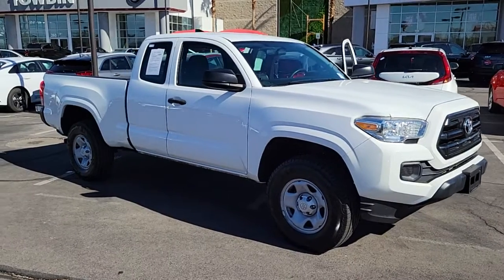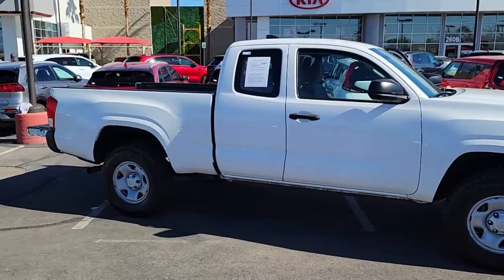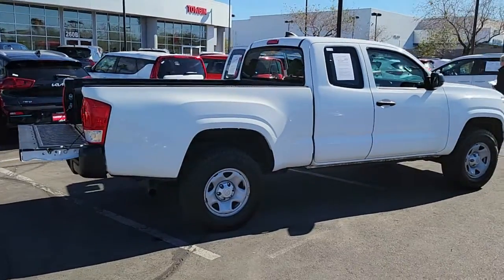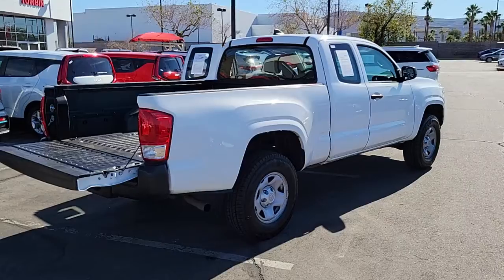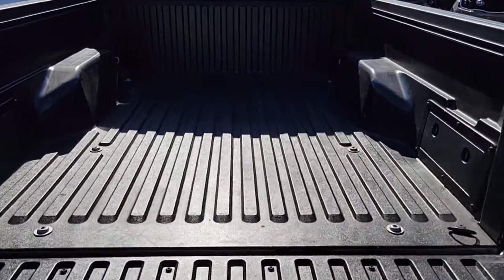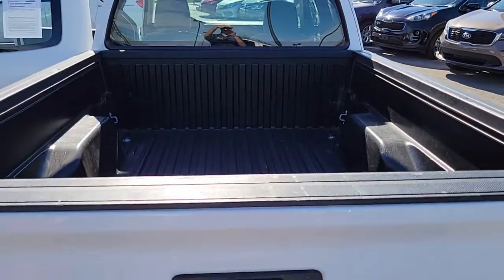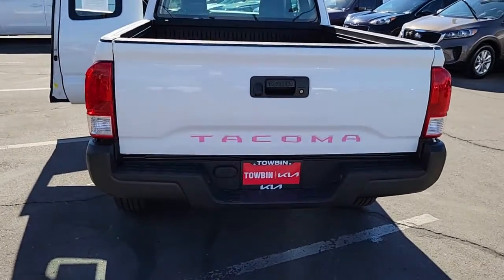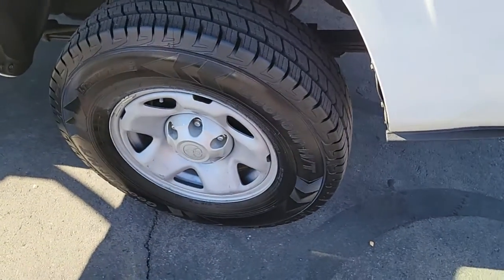2016 TOYOTA TACOMA Henderson, Las Vegas, Bullhead City, Centennial, St George, NV PK059073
Super White Used 2016 TOYOTA TACOMA available in Henderson, Nevada at Towbin Kia. Servicing the Las Vegas, Bullhead City, Centennial, St George, NV area.
2016 TOYOTA TACOMA 2WD ACCESS CAB I4 AT SR - Stock#: PK059073 - VIN#: 5TFRX5GN8GX059073

Towbin Kia
260 N Gibson Rd

Towbin Kia has hundreds of quality used vehicles to choose from. From our Certified Pre Owned Kia models to other manufacturers cars, trucks and suvs. We are a Premier Dealership in the Valley Auto Mall in Henderson.brbr2016 Toyota TacomabrbrbrCertified by Carfax - No Accidents, Non-Smoker Well Maintained and Cared For, Air Conditioning, Exterior Parking Camera Rear, Power windows, Radio: Entune AM/FM/CD.brbrSuper White RWD 6-Speed Automatic 2.7L I4 DOHC 16VbrbrbrClean CARFAX. Awards:br  * 2016 KBB.com Best Buy Awards Finalist   * 2016 KBB.com Best Resale Value AwardsbrbrShop Local. Buy Online. Be Safe. Drive Happy. Towbin Kia is the number one Kia dealership in Las Vegas for a reason. We have the highest rated and reviewed customer service, the lowest prices, and the most convenient ways to shop for your New or Used Kia. Whether you're shopping online or in-store or need a friendly mechanic from our highly rated Service department - our mission is to make the process easy and enjoyable. We create happy customers for life! With Towbin Kia, you get the best online experience without sacrificing the local friendly service from experts right here in your community. As your local Kia Dealership in Las Vegas, we bring you the best online and in-person experience possible. Did you know? Only a Kia dealership can sell a Certified Pre-Owned Kia, period. Other non-Kia Dealers claim to have certified cars, but it is not a Certified Pre-Owned Kia. Only from participating Kia Dealers will the 10year/100,000-mile warranty transfer ownership. Have a car you do not want anymore? Not only do we pay top dollar for good quality trade ins, but we also will pay cash for your car, even if you do not need a replacement vehicle.
Side Impact Beams,Dual Stage Driver And Passenger Seat-Mounted Side Airbags,Low Tire Pressure Warning,Dual Stage Driver And Passenger Front Airbags w/Passenger Off Switch,Curtain 1st And 2nd Row Airbags,Airbag Occupancy Sensor,Driver And Passenger Knee Airbag,Outboard Front Lap And Shoulder Safety Belts -inc: Height Adjusters and Pretensioners,Front Bucket Seats -inc: 4-way adjustable  front seats w/drivers lumbar support,4-Way Passenger Seat -inc: Manual Recline and Fore/Aft Movement,Jump Front Facing Fold-Up Cushion Rear Seat,Manual Tilt/Telescoping Steering Column,Gauges -inc: Speedometer, Odometer, Engine Coolant Temp, Tachometer and Trip Odometer,Fixed Rear Windows,Front Cupholder,Rear Cupholder,Manual Air Conditioning,Locking Glove Box,Driver Foot Rest,Full Cloth Headliner,Cloth Door Trim Insert,Urethane Gear Shifter Material,Interior Trim -inc: Cloth Instrument Panel Insert and Chrome/Metal-Look Interior Accents,Day-Night Rearview Mirror,Full Floor Console w/Covered Storage, Mini Overhead Console w/Storage, Rear Console w/Storage and 2 12V DC Power Outlets,Front Map Lights,Fade-To-Off Interior Lighting,Full Carpet Floor Covering,Instrument Panel Bin, Interior Concealed Storage, Driver / Passenger And Rear Door Bins and 2nd Row Underseat Storage,Delayed Accessory Power,Outside Temp Gauge,Analog Appearance,Manual Anti-Whiplash Adjustable Front Head Restraints and Fixed Rear Head Restraints,Front Center Armrest,Engine Immobilizer,2 12V DC Power Outlets,Air FiltrationIntegrated Roof Antenna,Bluetooth Wireless Phone Connectivity,1 LCD Monitor In The Front,Tires: P245/75R16 AS,Regular Composite Box Style,Steel Spare Wheel,Full-Size Spare Tire Stored Underbody w/Crankdown,Clearcoat Paint,Body-Colored Front Bumper w/1 Tow Hook,Body-Colored Rear Step Bumper w/Black Rub Strip/Fascia Accent,Black Side Windows Trim, Black Front Windshield Trim and Black Rear Window Trim,Body-Colored Door Handles,Body-Colored Manual Remote Side Mirrors w/Manual Folding,Light Tinted Glass,